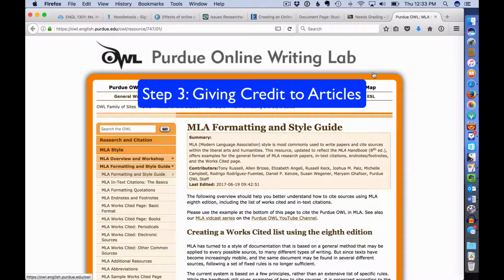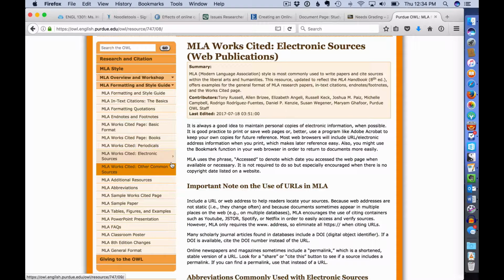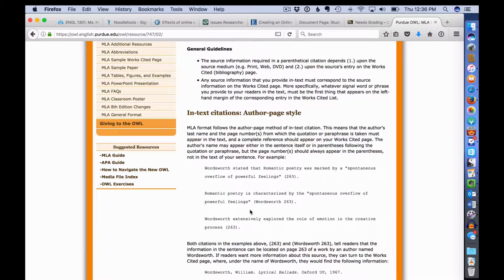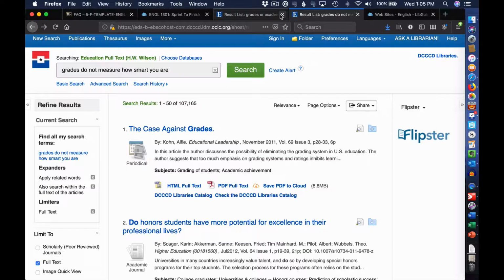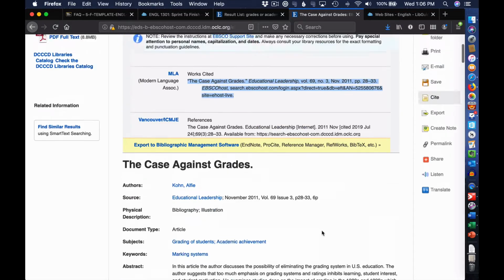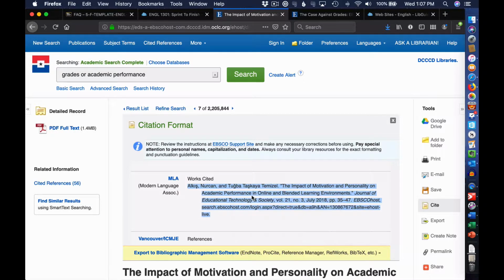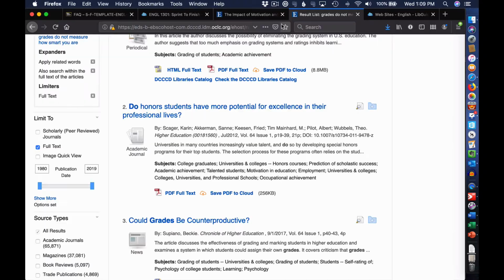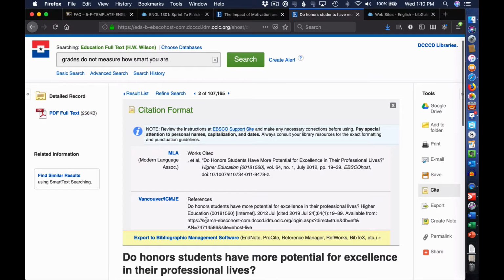Step 3 Giving Credit to Articles